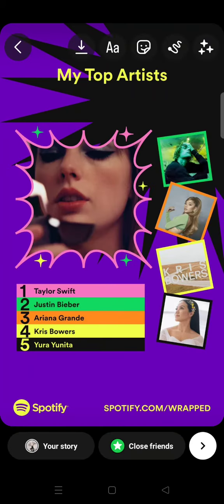How to Download Your Spotify 2022 Wrapped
Follow these steps I've shown in the video if you wanna download your Spotify 2022 Wrapped